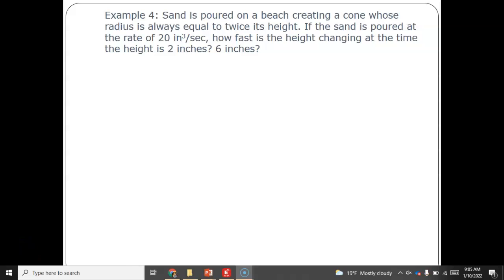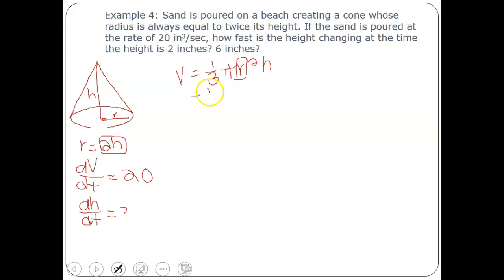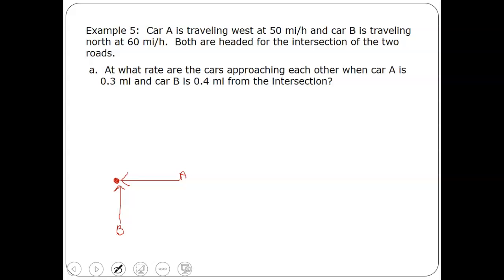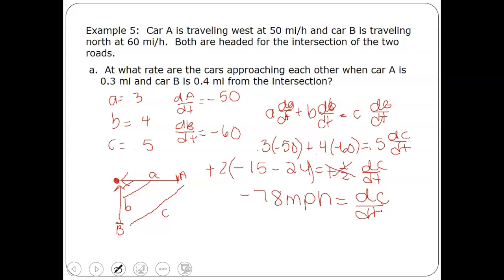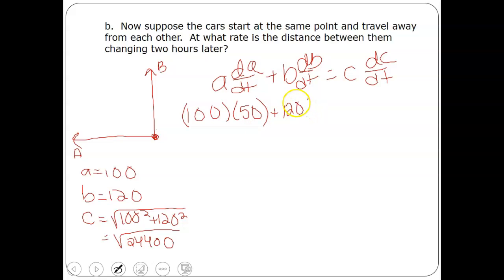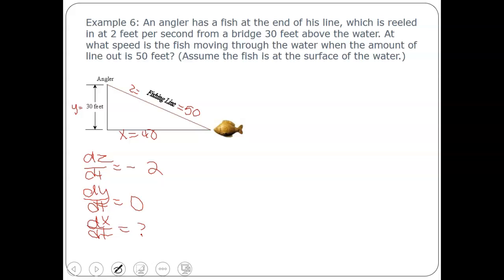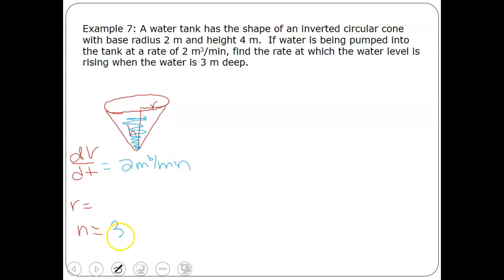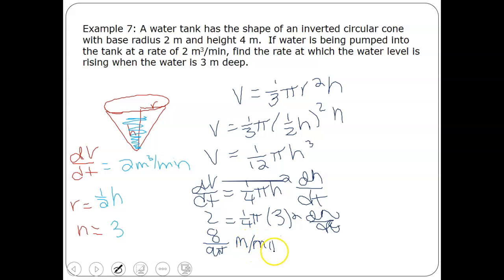4.6 Related Rates Day 3